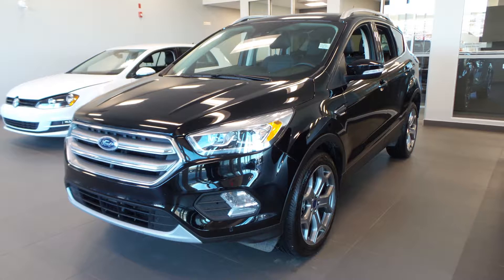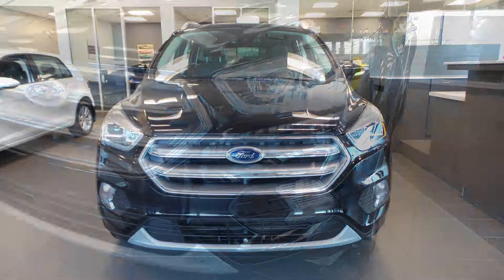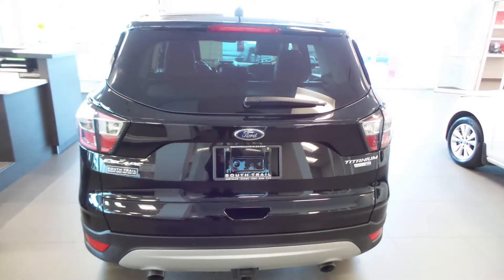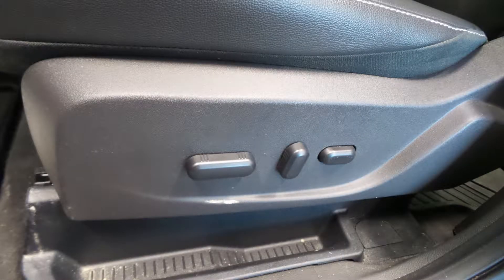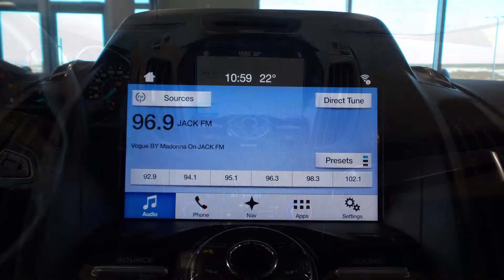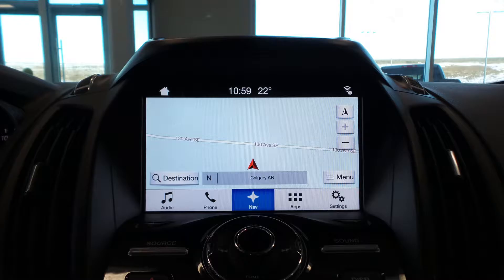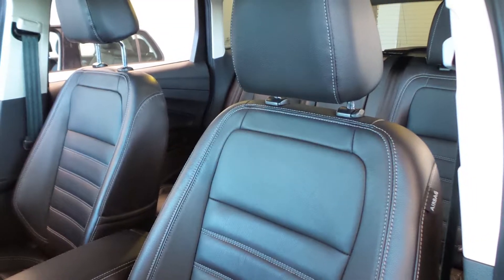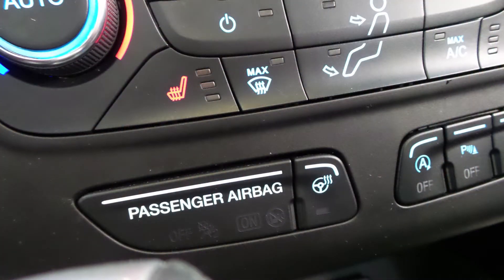2017 Ford Escape Titanium - For Website - South Trail Chrysler - Calgary AB